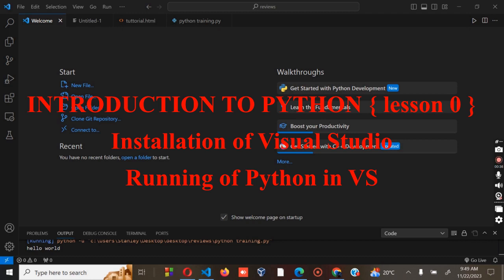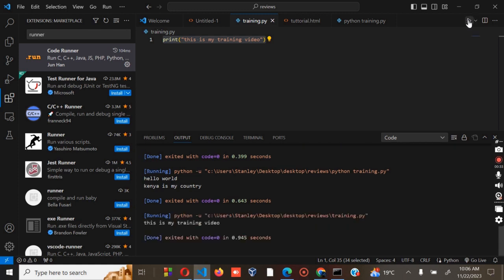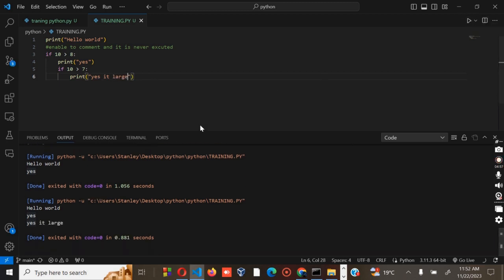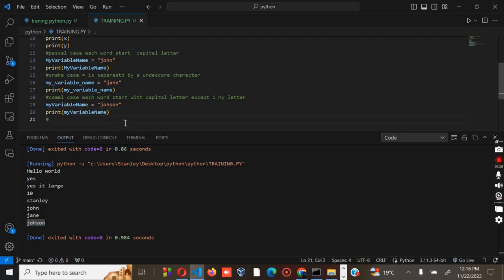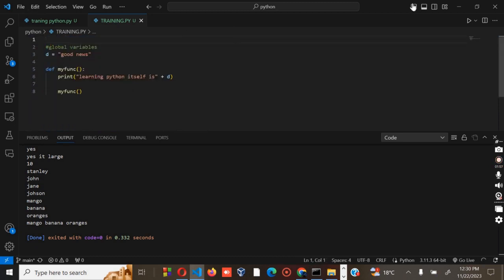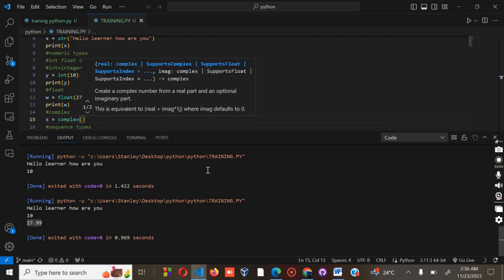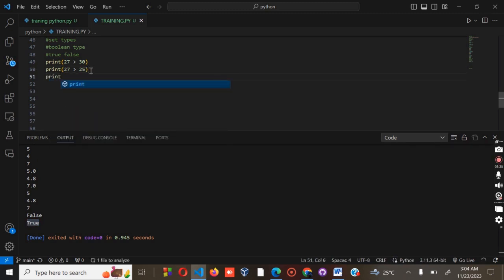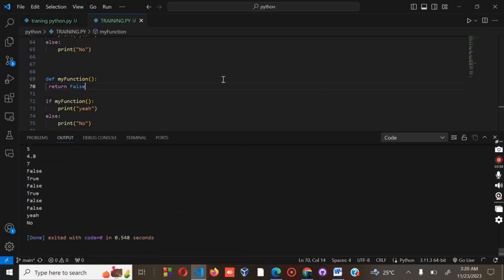Learn Python - Full Course for Beginners [Tutorial] ・❥・ 1 Hour Crash Course・❥・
Learn Python - Full Course for Beginners [Tutorial] ・❥・1 Hour Crash Course on Python ❥・
Lesson Subtopics

Installing python in Visual Studio Code
Variables
How to write comments
Indentation
Text types
Numeric types
Python Casting
Python Booleans

Learn the basics, from understanding Python's syntax to writing effective comments in your code. We'll guide you step-by-step on the importance of commenting and how to do it properly for clear, maintainable code.

Dive into the world of variables, discovering how to declare and use them efficiently in Python. Whether you're a beginner or looking to refresh your skills, this video is your gateway to mastering Python fundamentals.